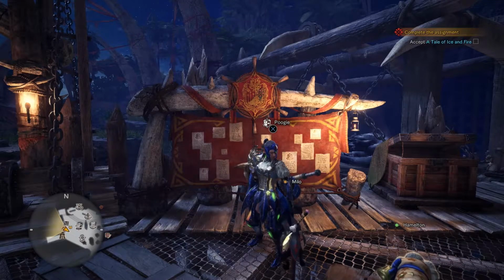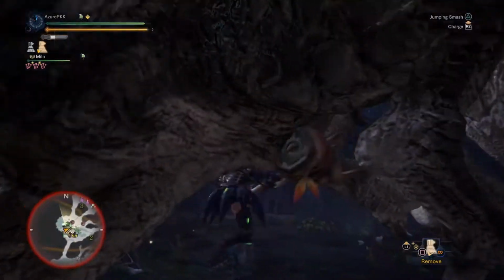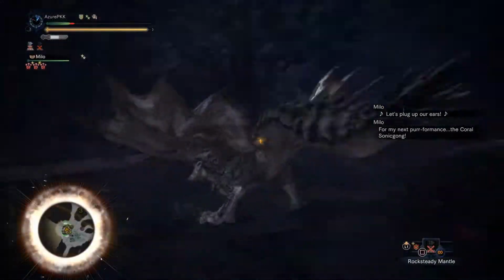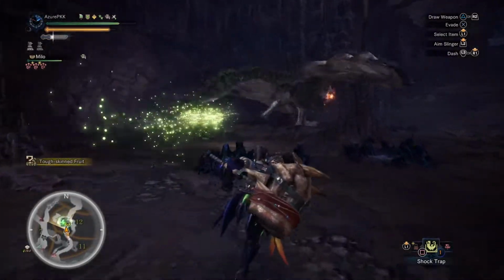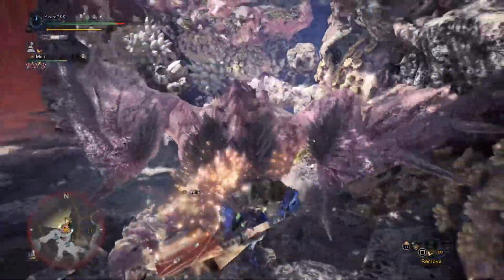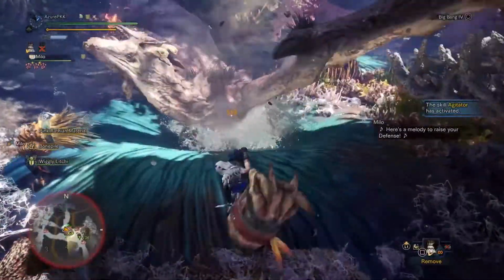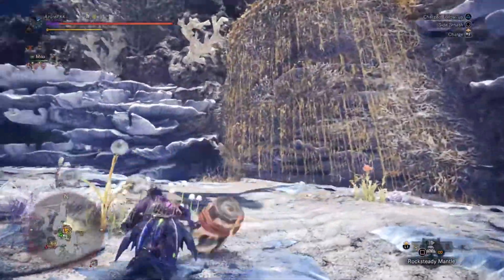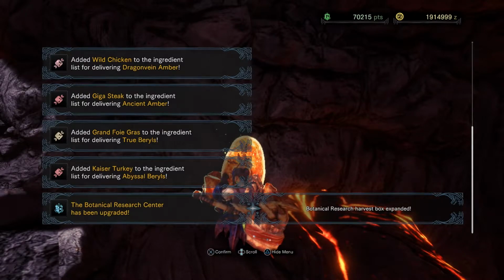Monster Hunter World Iceborne 54 "Literally The Same Monster"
Before we solve the mystery of Velkhana we first have to defeat Rathian and Pink Rathian who are literally the same monster

Streaming Mon/Wed/Fri/Sun at 6:30pm Eastern! over at Twitch.tv/AzurePKK